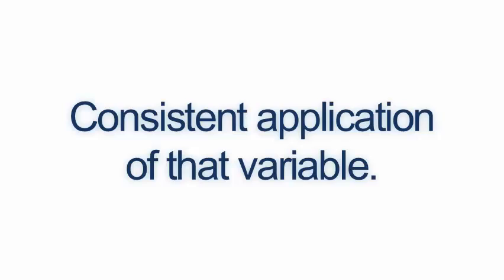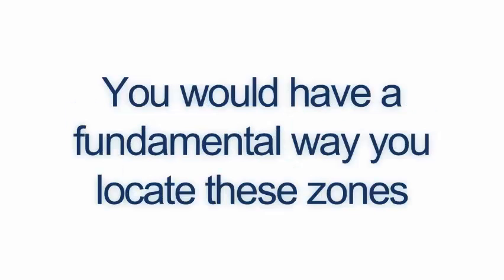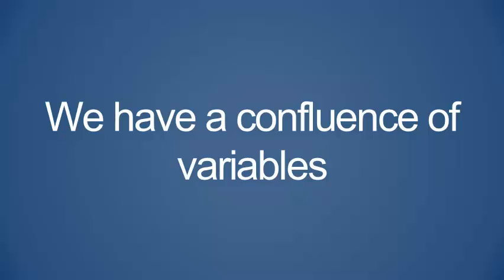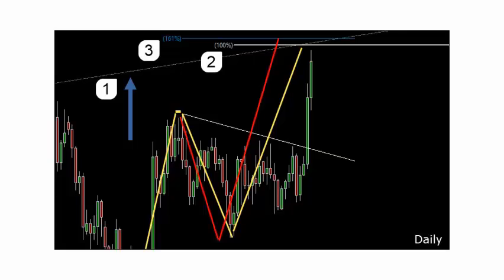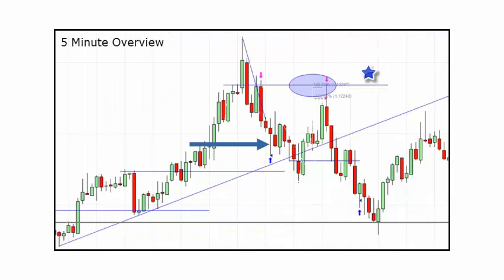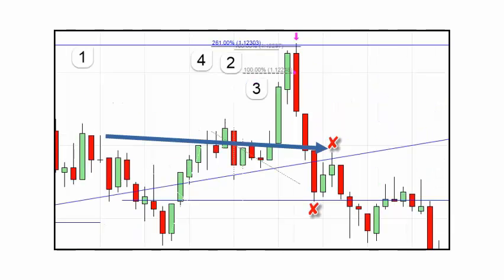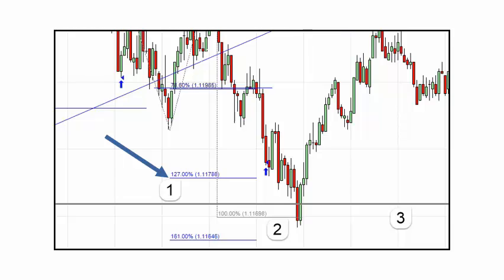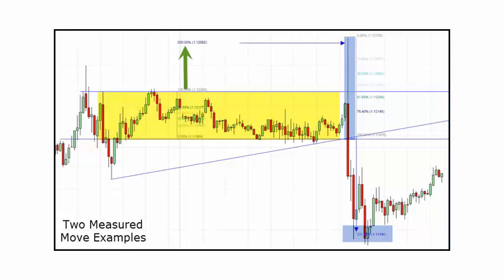NEVER FORGET THIS TRADING HABIT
Here is some information on trading habits

Nothing exists as the only way to trade. There is no one singular trading edge. There is however one trading habit that all traders that wish for success must follow and that is to consistently apply your edge every time you face your charts

NetPicks Services are offered for educational and informational purposes only and should NOT be construed as a securities-related offer or solicitation or be relied upon as personalized investment advice. We are not financial advisors and cannot give personalized advice. There is a risk of loss in all trading, and you may lose some or all of your original investment. Results presented are not typical.